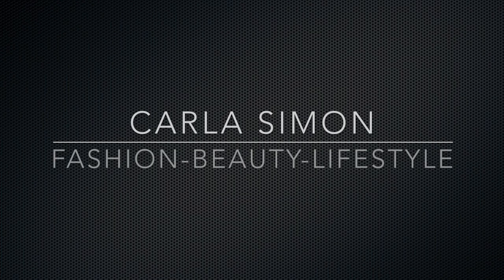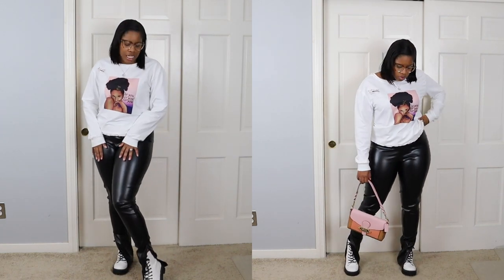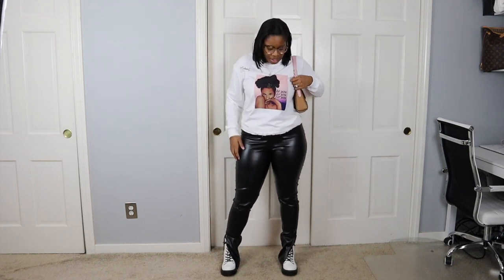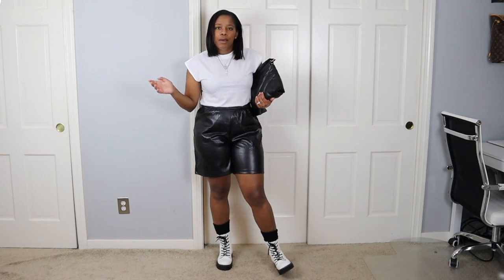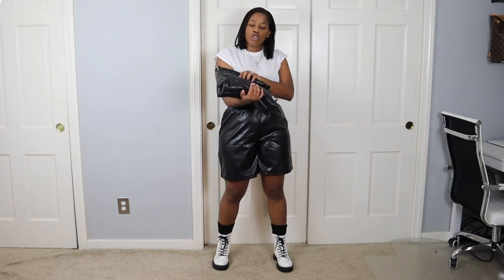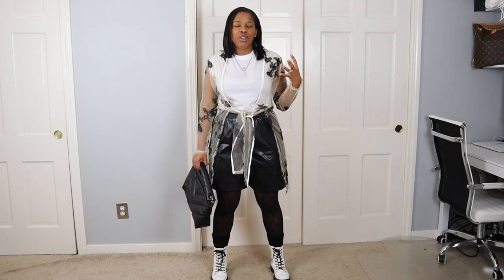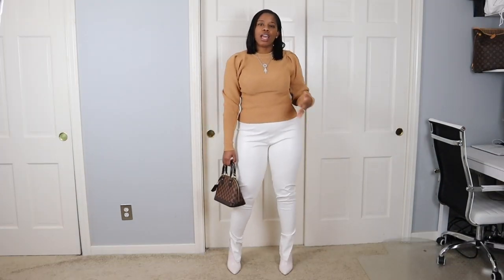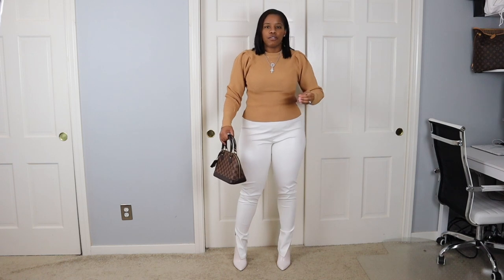How to Style Leather Pants| Leather Outfit Ideas| Styling Leather for Fall 2020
In this video I share ways in which you can style Leather Pants. Whether they're long Leather pants, Leather shorts, Leather Skirts, whatever the case may be, you can use these outfits as Inspiration. So if you've ever asked, how to style leather, leather outfits, leather inspiration, etc, this video is for you. Hope you enjoyed this video. XOXO

OUTFIT DEETS:

Pants- Zara
Boots- Marshalls
Bag- Coach

Pants: Zara
Blazer: Zara
Shoes: Zara
Bag: shop.telfar.net

Pants: Zara
Blazer: Zara
Shoes: FashionNova
Bag: shop.telfar.net

Pants: Zara
Blazer: Zara
Shoes: EgoOfficial
Bag: shop.telfar.net

Shoes: Marshalls
Bag: Zara

Shoes: Marshalls
Bag: Zara
Tights: Gucci

Bottom: Zara
Bag: Louis Vuitton Scott Box

outfit #8
Top: Zara
Pants: Zara
Shoes: Just Fab
Bag: Louis Vuitton Alma BB